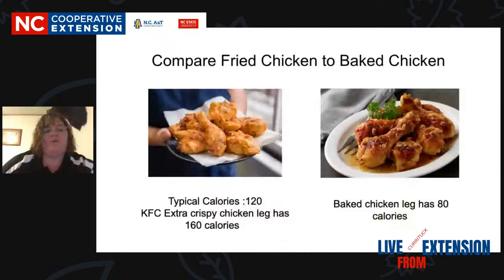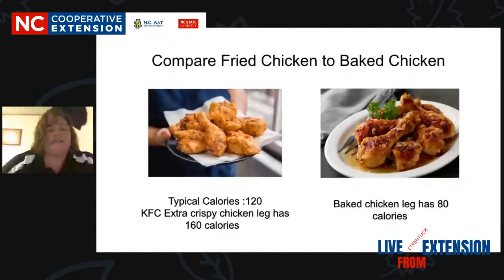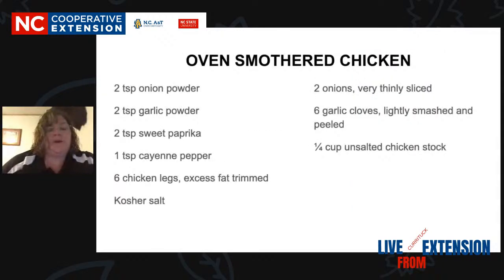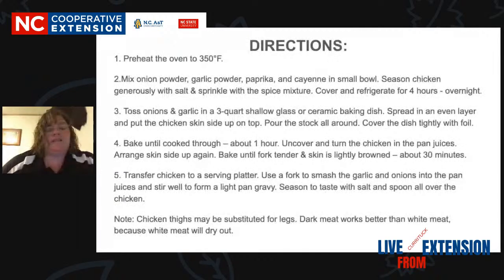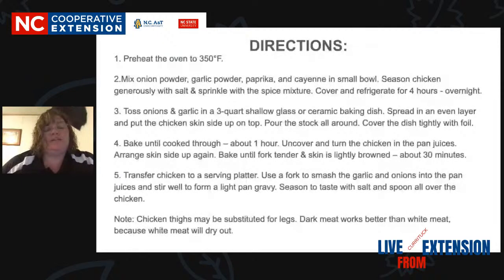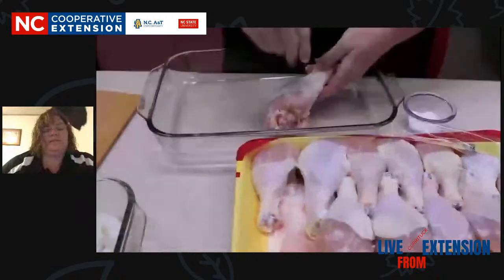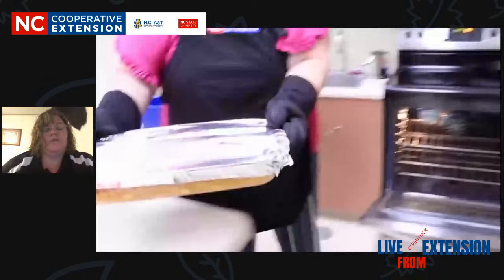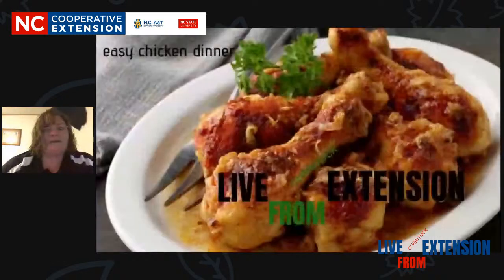Easy Baked Chicken Dinner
Join us for a simple recipe that is a delicious and a healthy alternative chicken dinner that is easy enough that kids can do it!